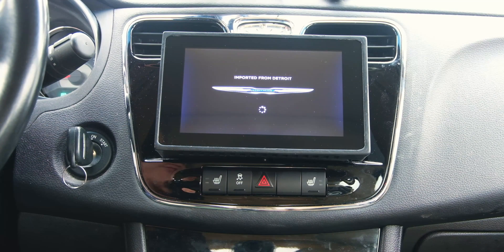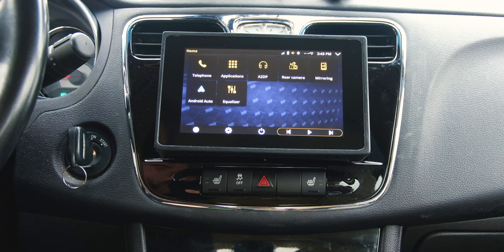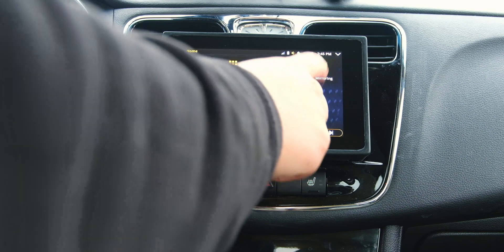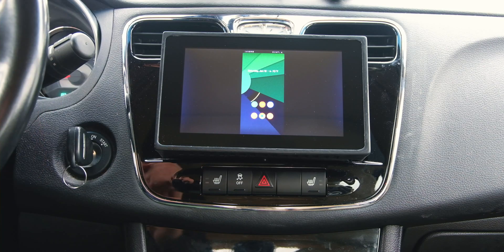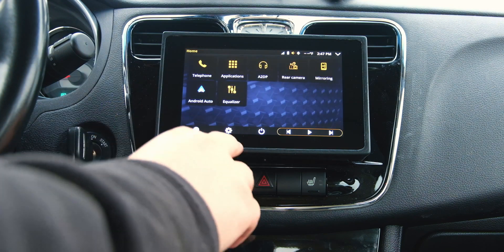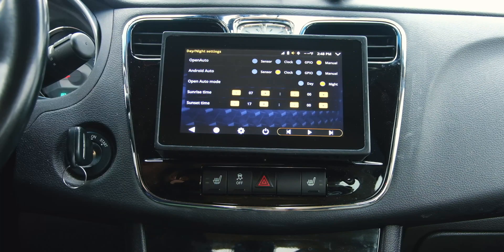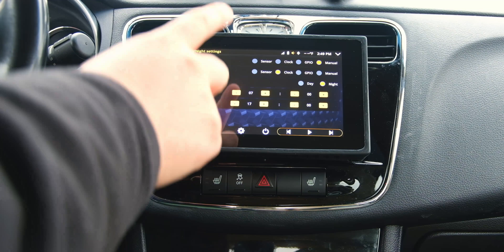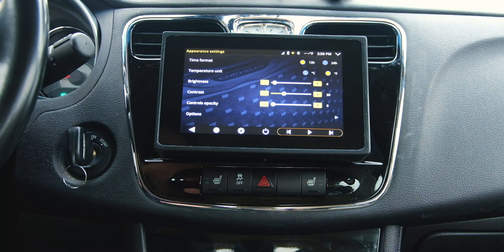Best DIY Android Auto software? | OpenAuto Pro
Today we're in the car with an Overview of Open Auto Pro 5.0. I cover the main front end and what you need to care about.

► Quick Charge Power Solution (Amazon)
► Raspberry Pi 4 (Amazon)
► Pi 4 Heatsinks (Amazon)
► Jumper Cables (Amazon)